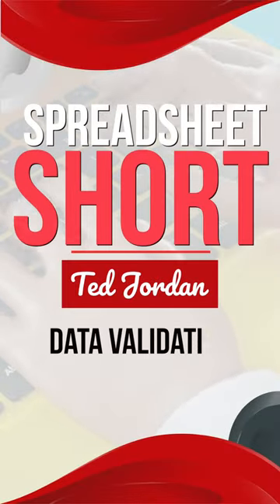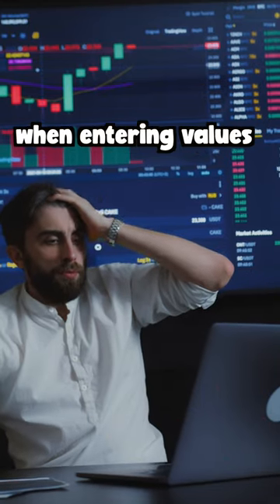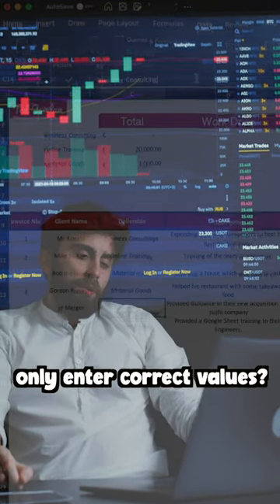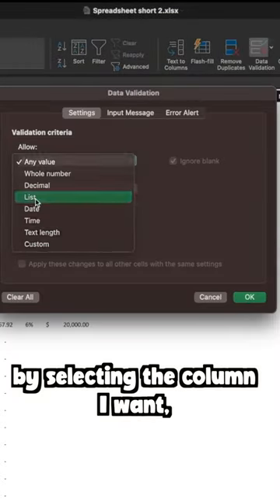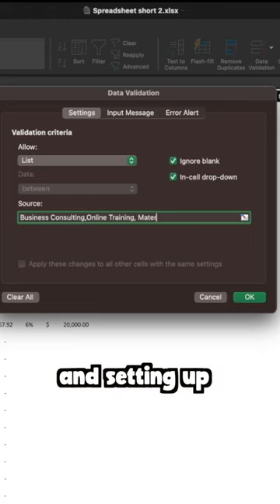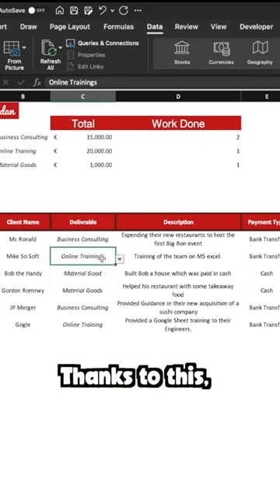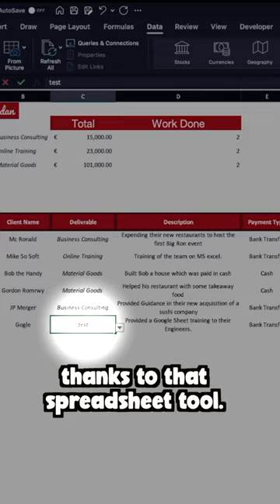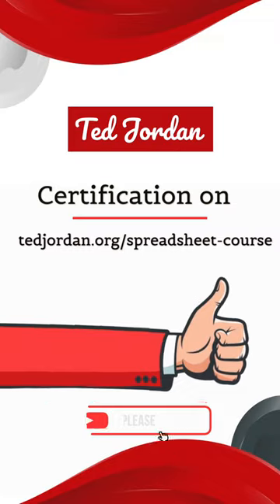Data Validation on Excel? spreadsheetshort 26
📊 Master Microsoft Excel with our quick and easy training! In this YouTube Short, we share essential tips and tricks to boost your Excel skills, whether you're a beginner or looking to sharpen your expertise. Learn how to navigate Excel like a pro in no time. Don't miss this chance to enhance your productivity! MicrosoftExcelTutorial ExcelTraining ExcelTipsAndTricks LearnExcelFast ExcelForBeginners "